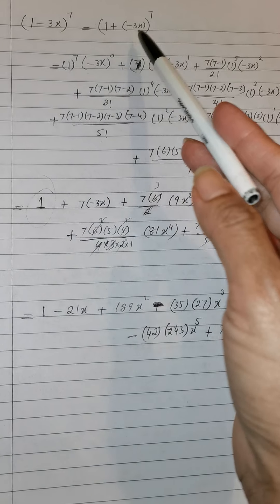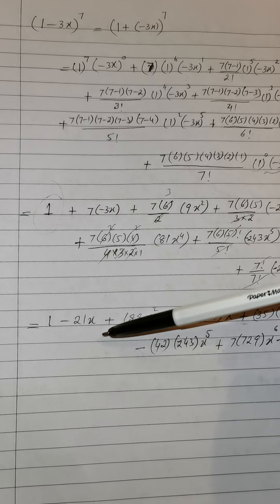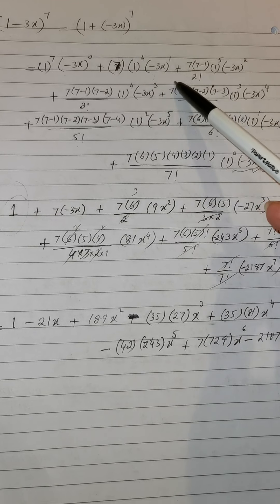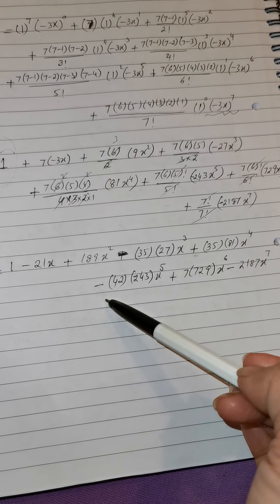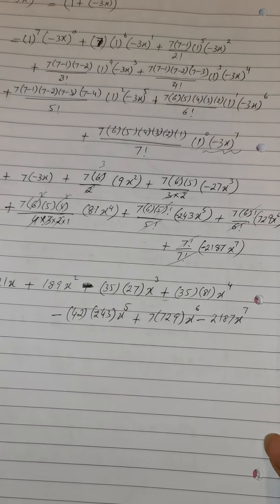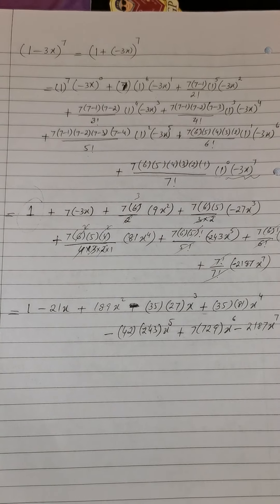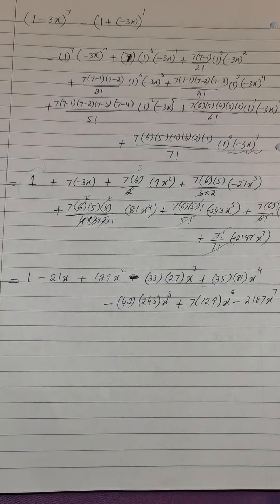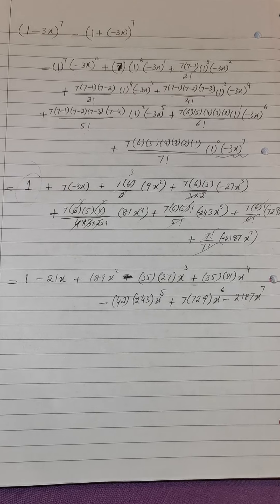Application of binomial theorem.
How to apply Binomial theorem in questions.